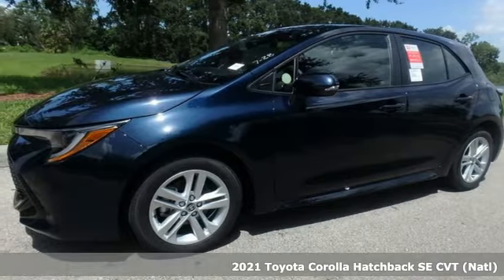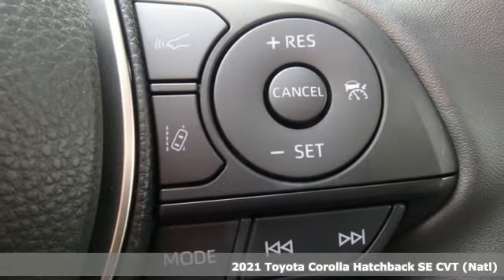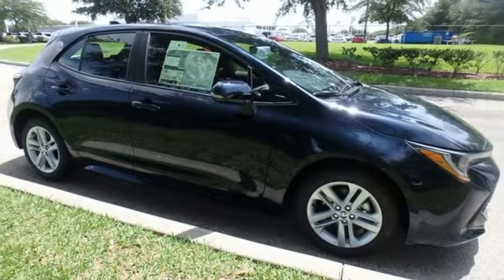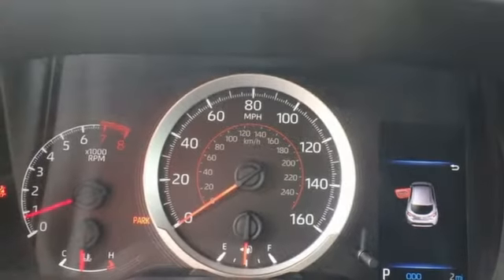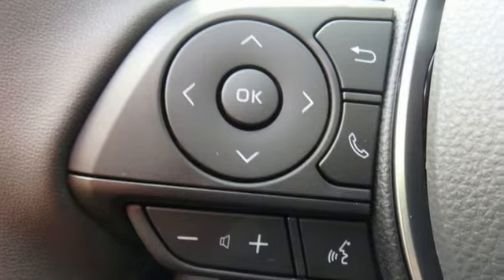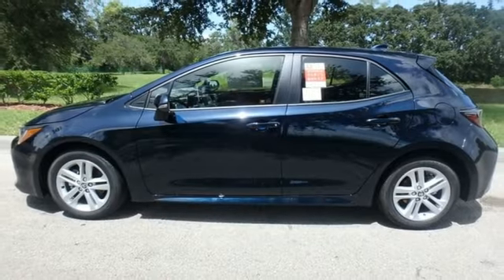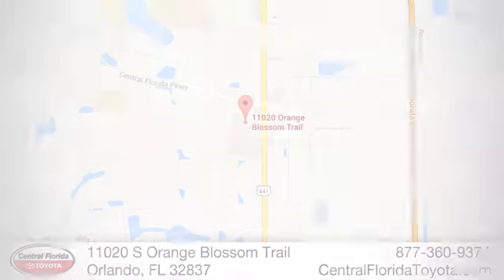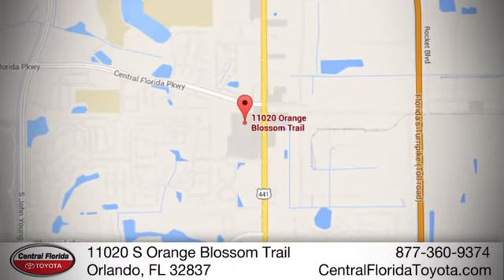New 2021 Toyota Corolla Hatchback Orlando, FL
Year: 2021
Make: Toyota
Model: Corolla Hatchback
Trim: SE CVT
Engine: 2.0L 4 CYLINDER
Transmission: CVT
Color: Galactic Aqua Mica
Interior: Black
Stock #: M3133977
VIN: JTND4MBE2M3133977

Address:
11020 S Orange Blossom Trail